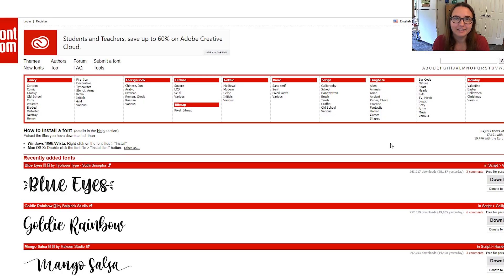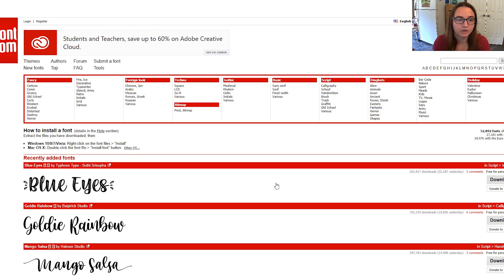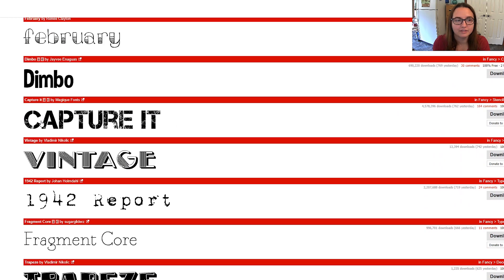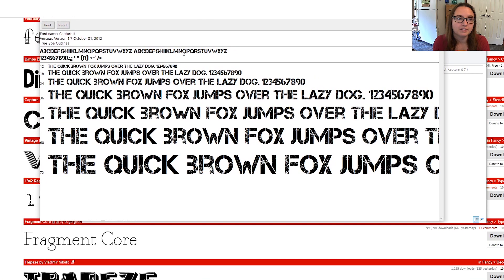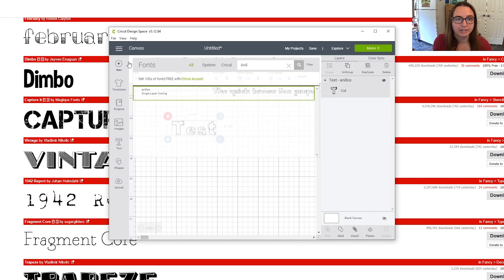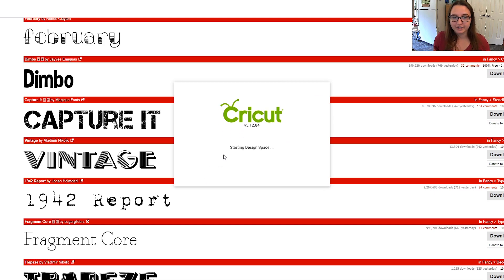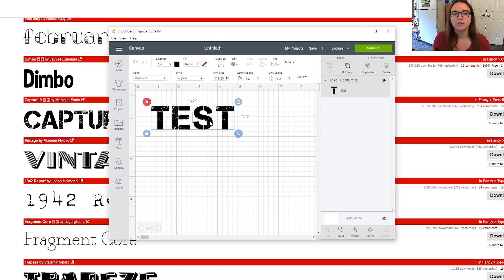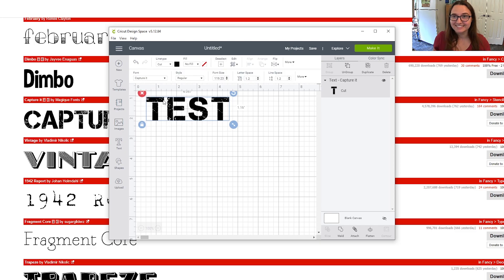How to Download Free Fonts to Cricut Design Space (Desktop) | Crafting Spree Cricut Tutorial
SHARE YOUR CREATIONS in my Facebook group: Any and All Things Cricut
I want to see all the wonderful things you guys make with your Cricut!

How to Download Free Fonts to Cricut Design Space

1. Head to DaFont.com
2. Find a font you like and click "download"
3. Open the folder once it's done downloading
4. Double click on the type file (the type file you want should have an icon next to it that looks like a white piece of paper with the letter "A" on it, also should be either an "OpenType Font File" type or a "TrueType Font File" type)
5. Click "Install"
6. If you have Cricut Design Space open, close out of it and reopen and your font should be there! :D
ADDITIONAL FREE RESOURCE:
1. Tutorials, free SVGs, and crafty money-saving hacks can be found

3. SHARE YOUR CREATIONS in my Facebook group: Any and All Things Cricut! I want to see all the wonderful things you guys make with your Cricut!

Do you use a different site to get your free fonts?

Credits:

Video by Rachel Tveit

Creative Assets from Envato Elements

Music and Sound Effects by:
PaBlikMM01
EightBallAudio
ARCHIMUSIC
WistanSound

Thumbnail & Video Templates by:
YummyDs
BobirS
kalinichev
Media_Stock